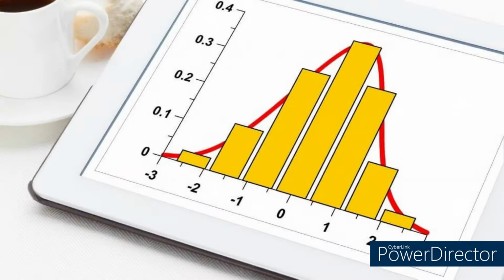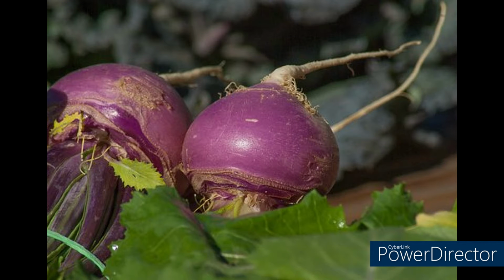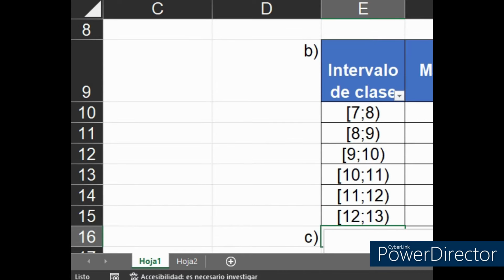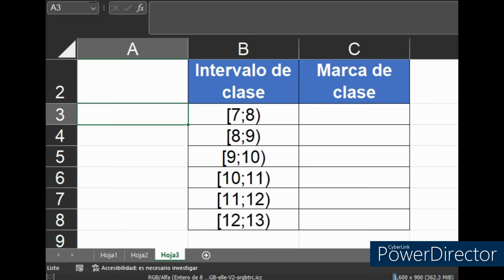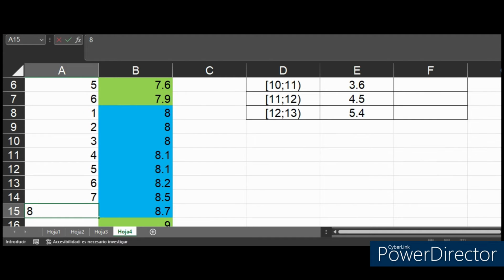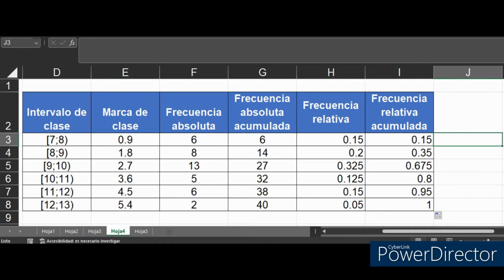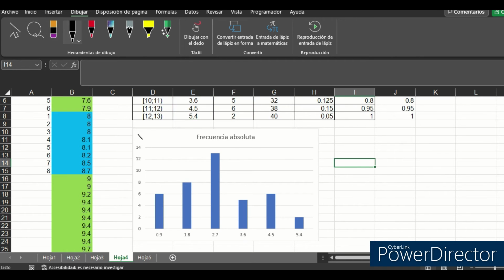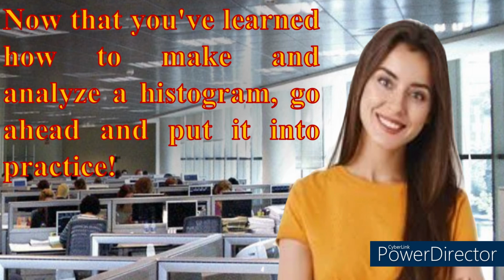Video de ingles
Estoy cansada.